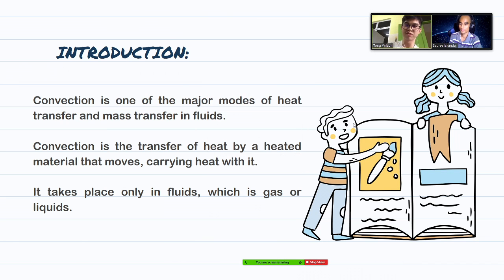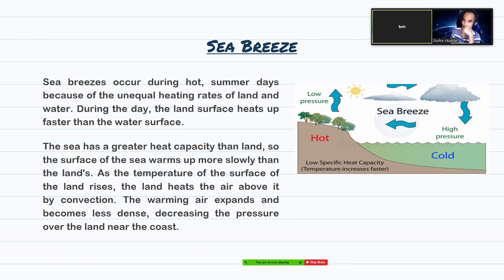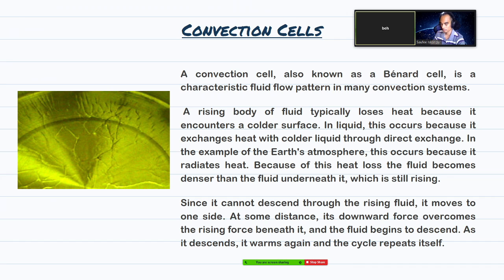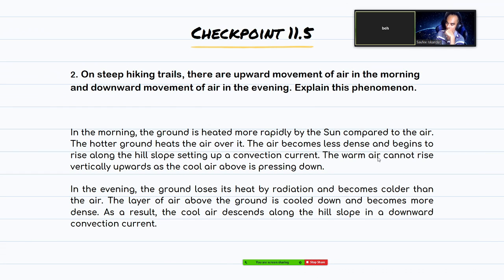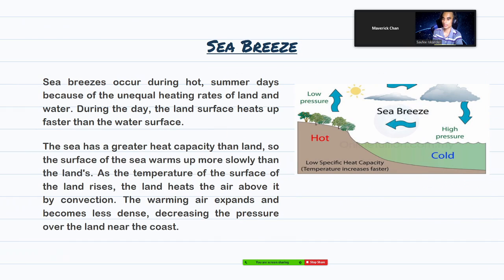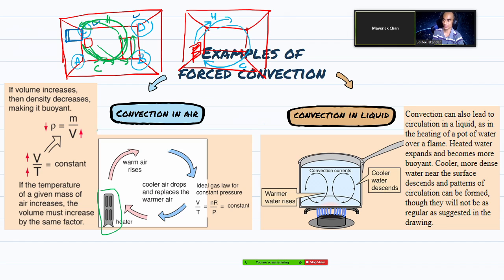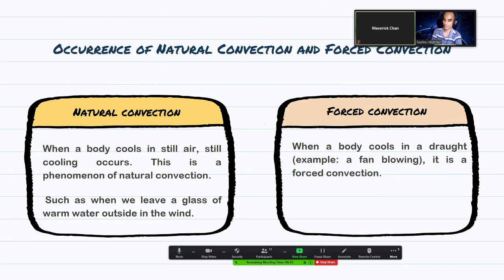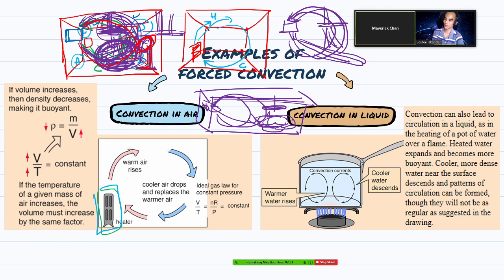Convection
19 Nov 2020